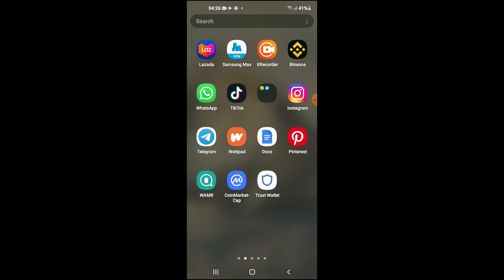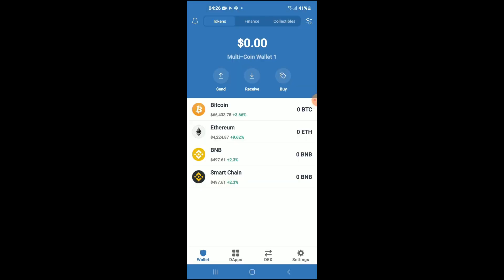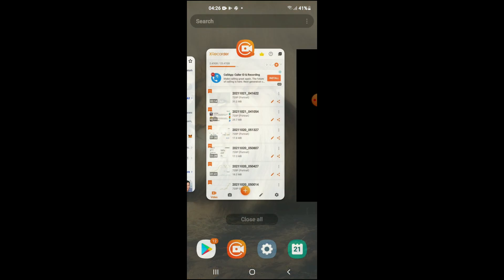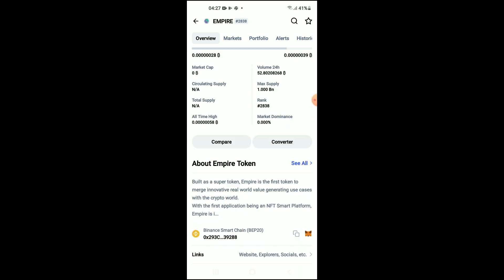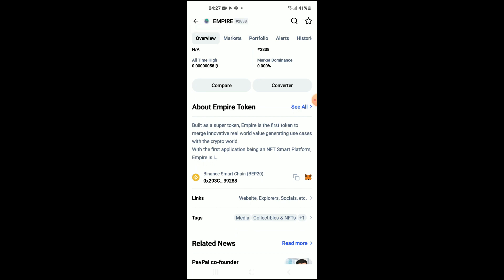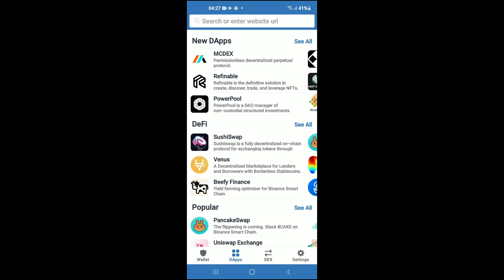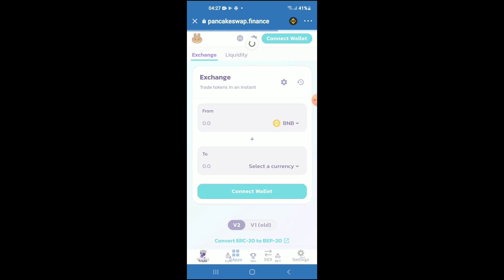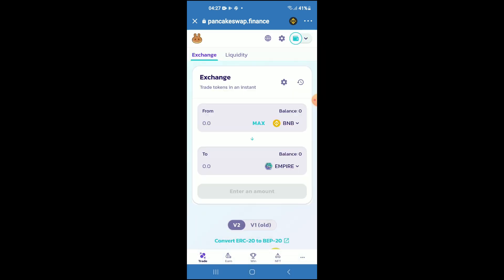how to buy empire token on trustwallet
how to buy empire token